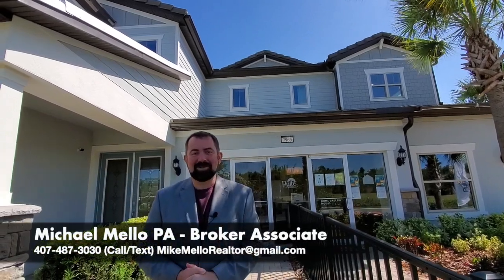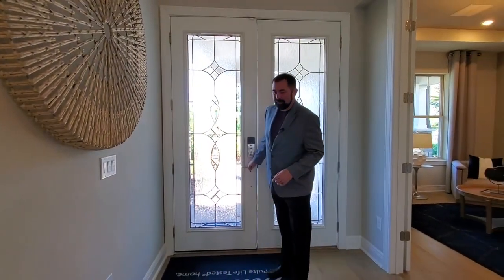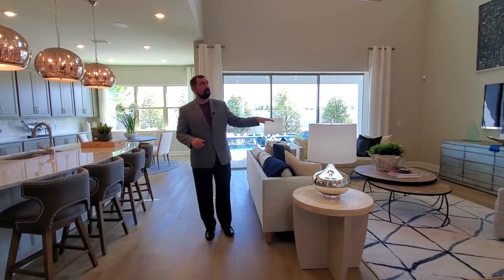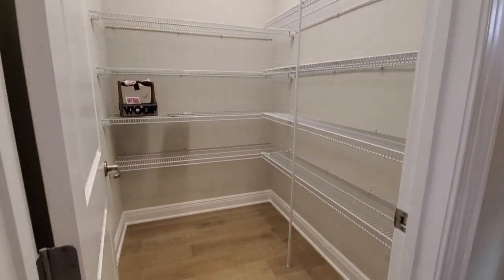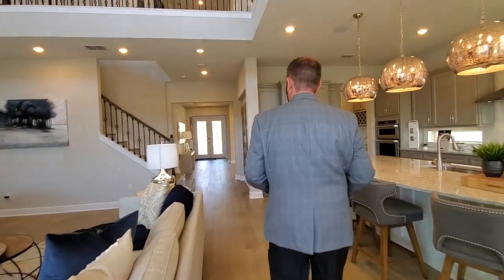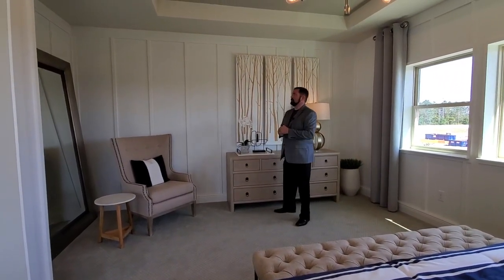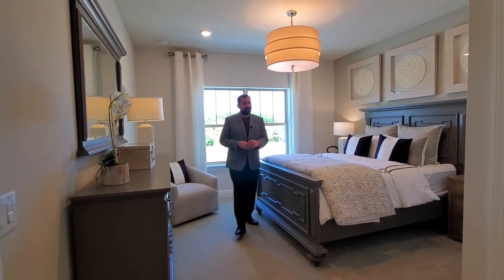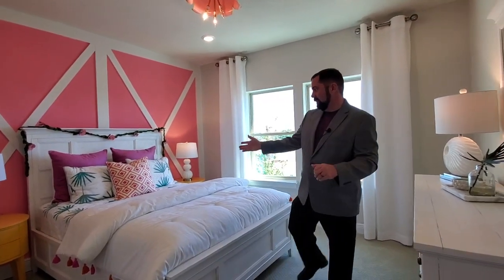Dr Phillips New Homes I Phillips Grove I Pulte, Heatherton Model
4-6 Bedrooms
3.5-6.5 Bathrooms
4,199+ Sq Ft.
3 Car Garage

The beauty of Phillips Grove isn’t just about the perfect location in Doctor Phillips – within minutes of I-4, “Restaurant Row”, schools, and shopping. Nor is it about the 6, acre+ home sites offering lakefront views of the pristine Butler Chain of Lakes, the best part of Phillips Grove are the families who will build a life in their new Pulte home – personalized to meet their needs and lifestyle.